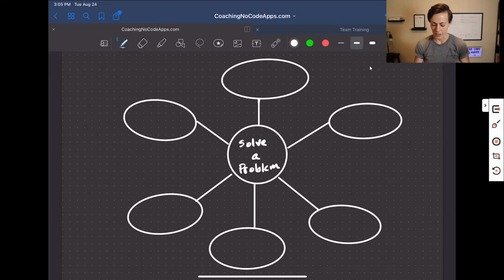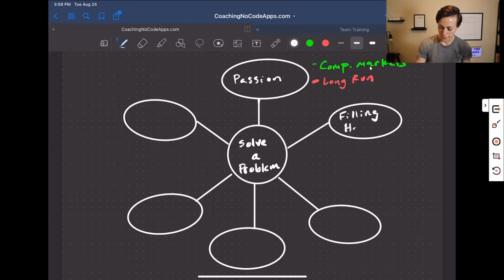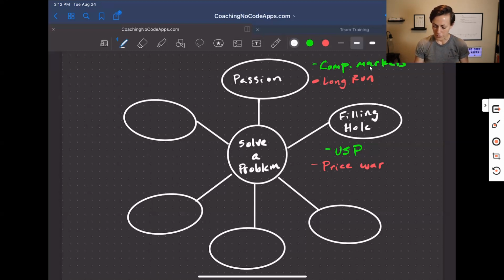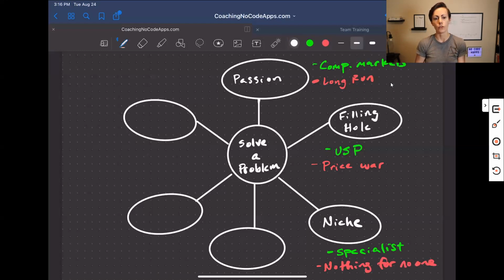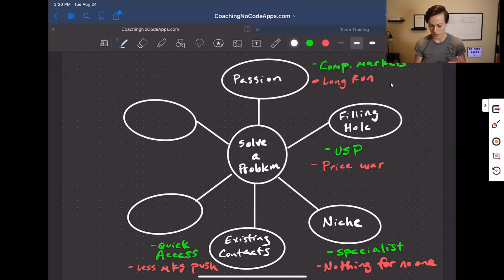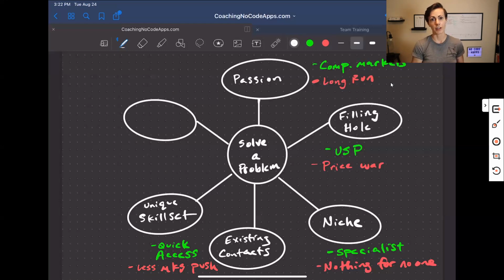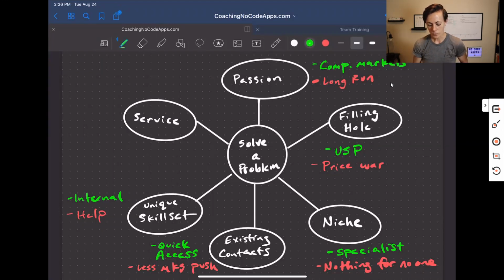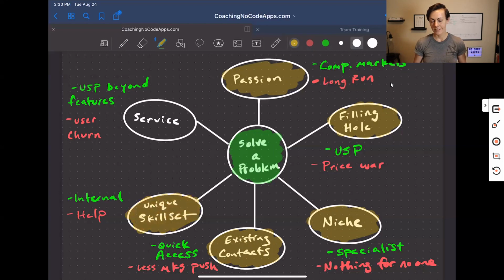Early Traction Indicators for Your No Code App (5 Signs of Success)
You want to plan out your no code app in terms of validation, value, and competitive advantage.

At the start…

You need a base layer of initial validation for the product idea itself.

Once you have that…

You have to create an initial layer of value for users.

And within and beyond the value factor…

You also want to create competitive advantages for yourself so you can withstand market shifts, competition, and even low points in morale.

Validation, value, and competitive advantage.

It all might sound pretty straightforward, but what I find to be a bit confusing for people is…

When is it enough?

How much validation do you need?

What will users truly find value in (and thus, pay for)?

What actually qualifies as a competitive advantage?

Truthfully, it’s all a bit subjective early on.

So to simplify things, we like to look at 5 distinct factors that each play a role in the validation, value, and competitive advantage related to your app.

In fact, we’re doing a deep dive into them in this video.

If you have one, some, or all of these 5 things, you’ll have a leg up when it comes to building and launching your app — think of them like adding rocket fuel to the gas tank.

On the flip side, if you don’t have one, some, or all of these planned out, think of it like you’re draining the tank...

Regardless, you have to start with some fuel already in there (we’ll talk about what constitutes this baseline “fuel” in the video above)...

The rest is just adding and removing additional fuel.

So, how much gas in your tank?